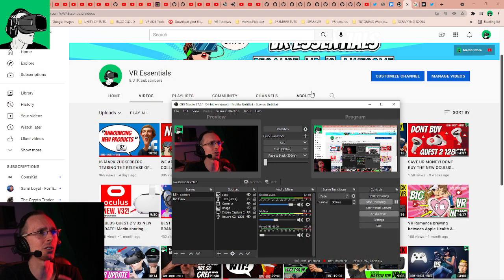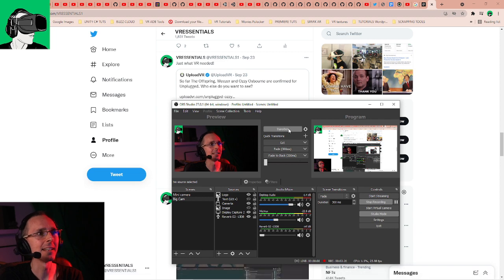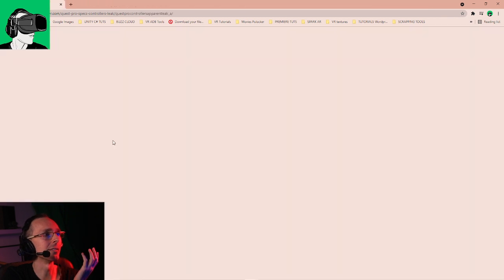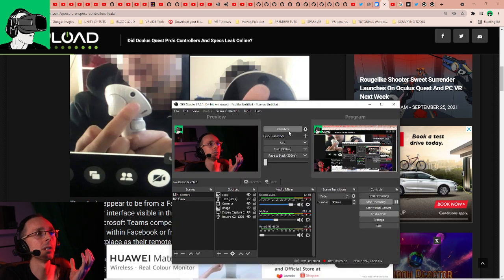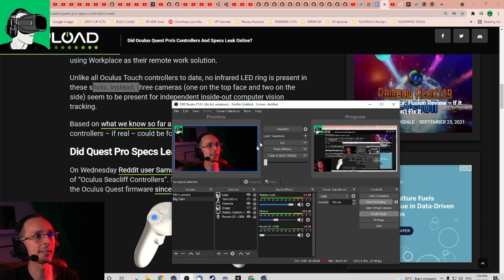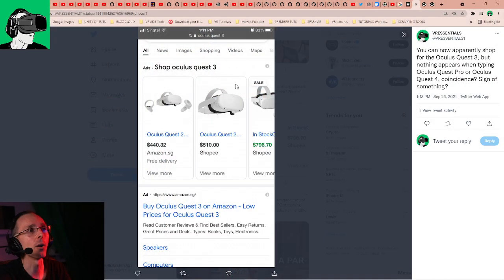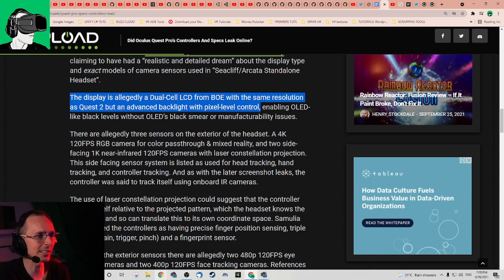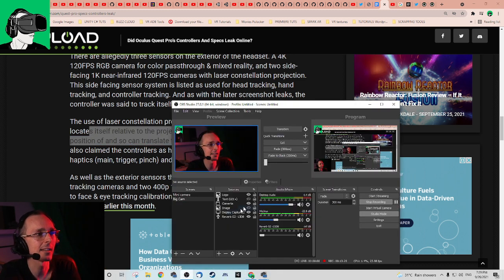OCULUS LEAK NEW META QUEST 2 PRO/3 IMAGES! Time to sell your Quest 2 now?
There's a new Oculus META Quest Pro or 3 coming soon! Time to sell your Quest 2 now!

New Facebook oculus META quest 2 pro or oculus quest 3 controllers with cameras have been leaked with images reported and in reddit.

HEADPHONES & CONTROLLER
BATTERIES
1.5V rechargeable AA batteries

4K HDMI cable

4K HDMI cable